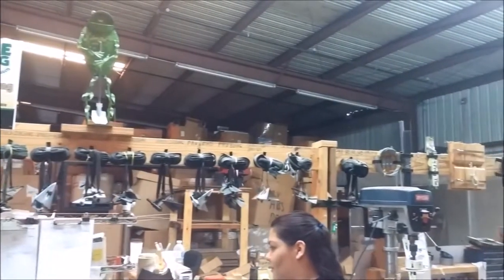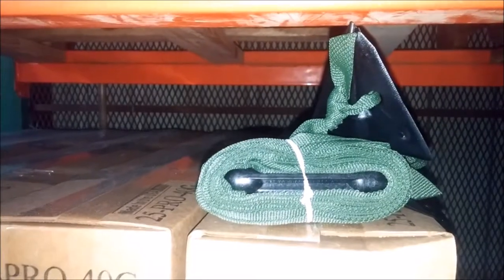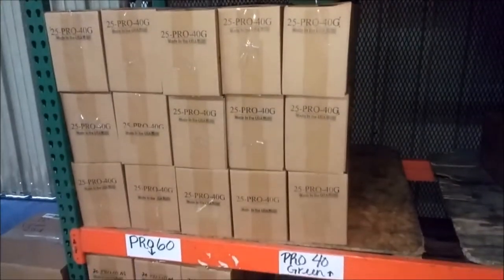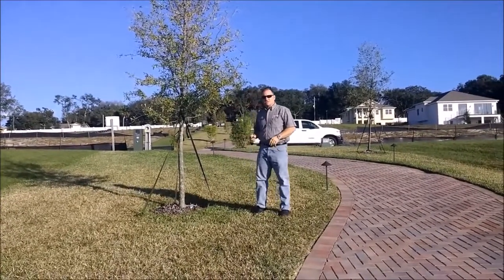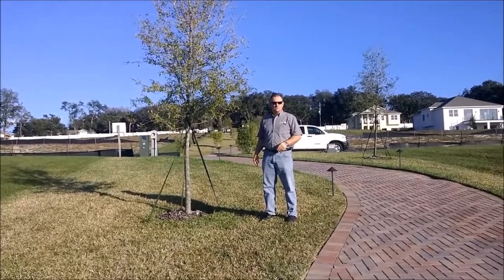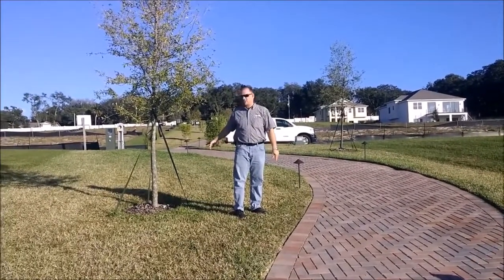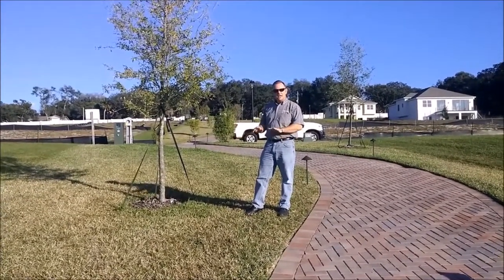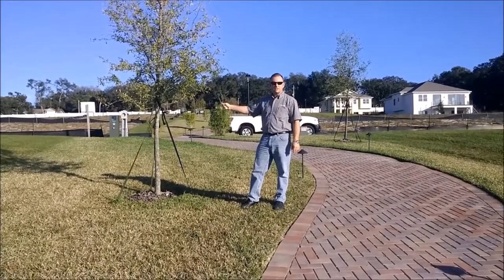Tree Frog Environmental Products: Pro Series Above-ground Anchoring Kits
Above-ground Tree Anchoring Kits